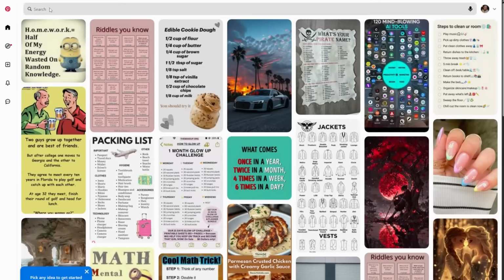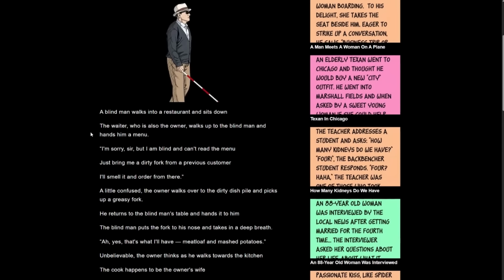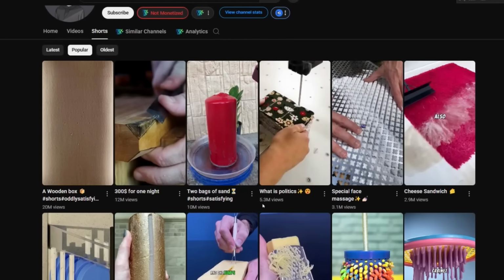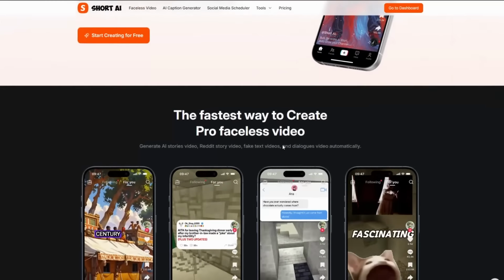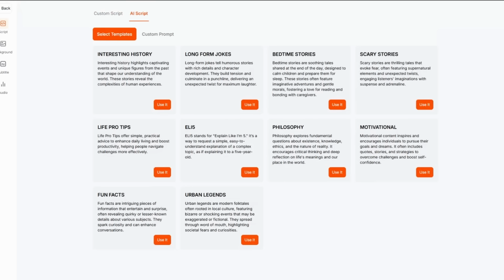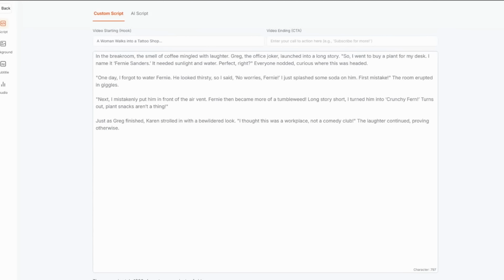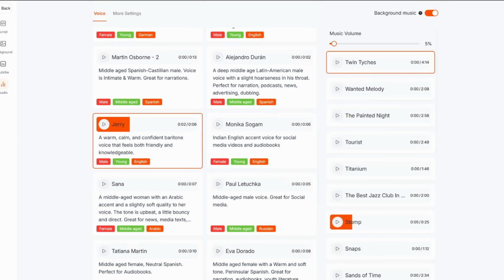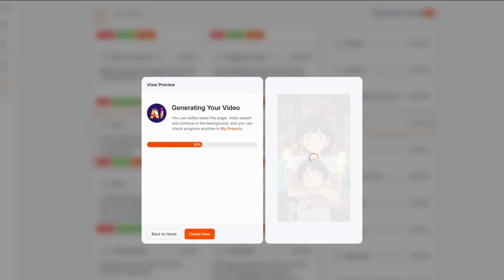One AI Tool is All You Need to DOMINATE this Niche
Funny short stories have a long history of continually crushing it on YouTube Shorts, people love them and can't get enough — and channels like Facts have pulled in over 60 million views doing just that.

But what if you could do it better?

In this video, I’ll show you how to create viral funny story videos with one simple AI tool: Shorts.ai. Instead of using random B-roll like other channels, we’re creating custom visuals, voiceovers, subtitles, and music—all from a single platform.

🎯 What you’ll learn in this video:
✅ How to find funny story ideas using Pinterest
✅ How to rewrite and remix viral stories with ChatGPT
✅ How to auto-generate the entire video using Shorts.ai
✅ How to pick the best styles, subtitles, voices, and background music
✅ How to stand out in a saturated niche like funny stories and still go viral

🏛️ Free AI Content Architects Skool Community - Learn How to create with AI!

0:00 - Funny Stories Example Channels
0:59 - Gathering Video Script Ideas
1:30 - Why Improving Scripts are Important
1:45 - Using ChatGPT for Ideas
2:10 - How we are going to improve on @Facts shorts
2:26 - Using Short.ai for all our video needs
2:48 - Creating the Script with Short.ai
3:34 - Image Style Choices
3:46 - Editing and Style choices with Short.ai
4:28 - Sample video

Channels like Facts, Daily Dose of Fun, and FunnyTextStories have proven this niche works. But now, with AI-generated visuals, narration, and music, you can level up your videos and crush it with originality.

Whether you're starting a faceless YouTube channel or want to scale your Shorts content faster — this is the blueprint.